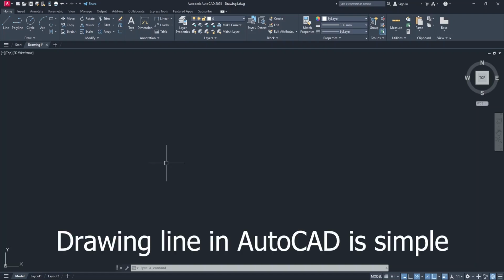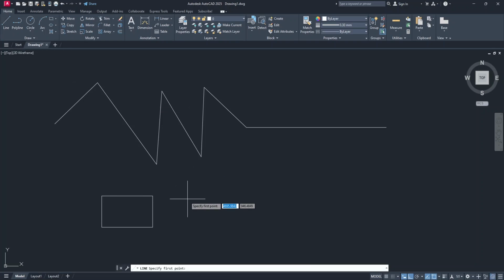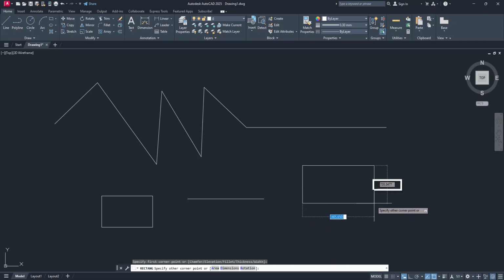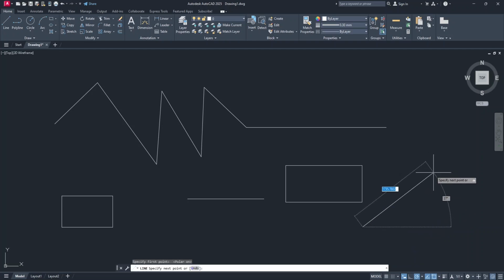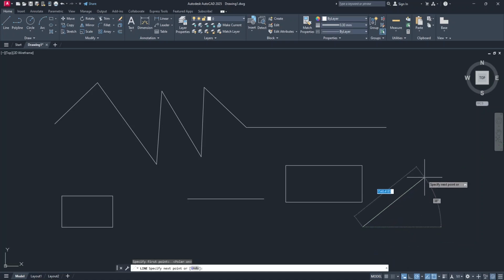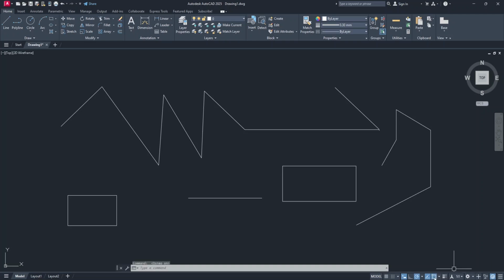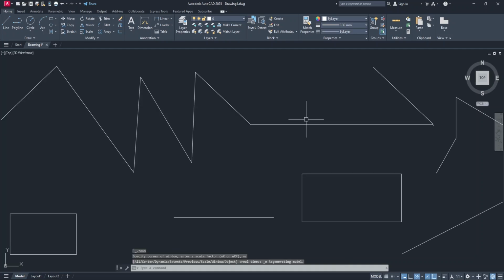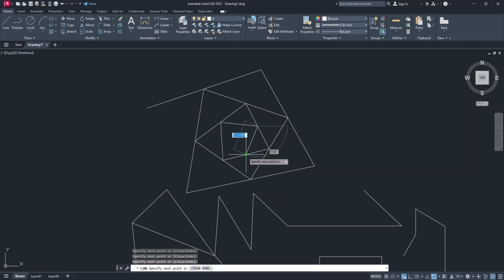How to draw LINE in AutoCAD (Beginner's Mistakes)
Learn how to draw a line in AutoCAD using the LINE command. Perfect for beginners starting 2D drafting!